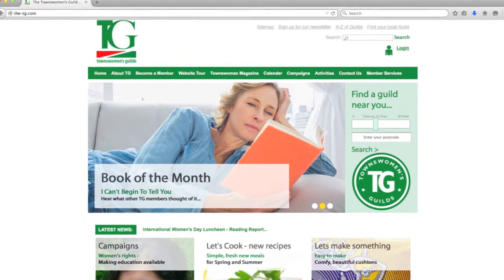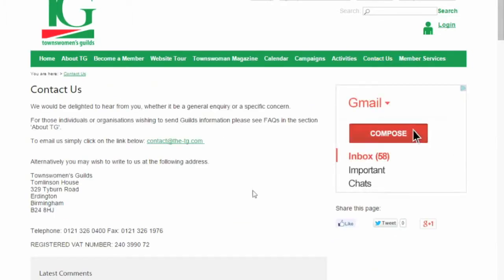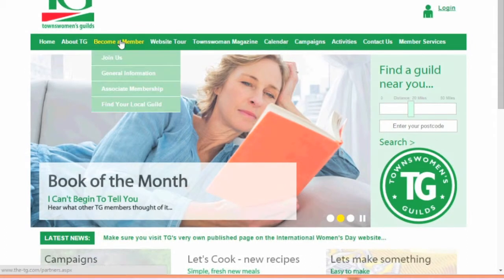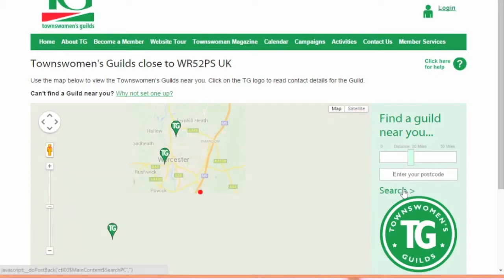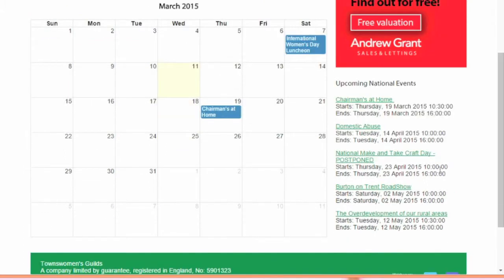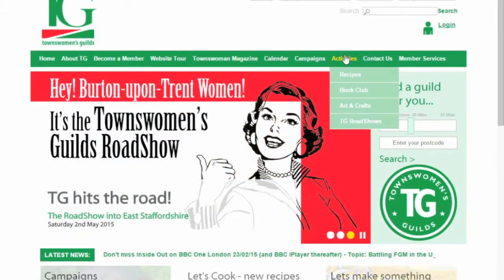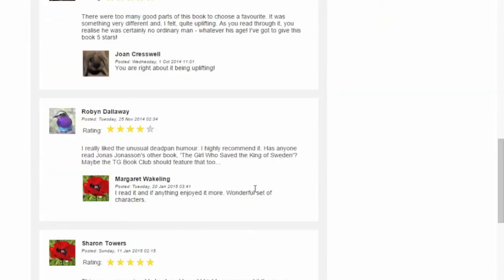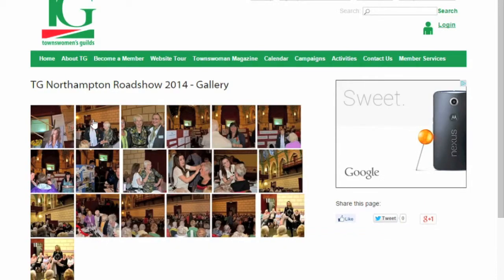The TG - Website Tour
View how to use the TG website